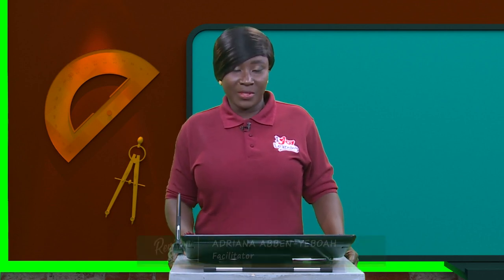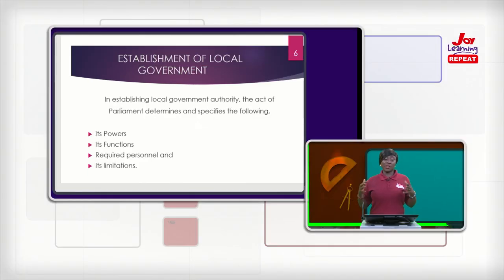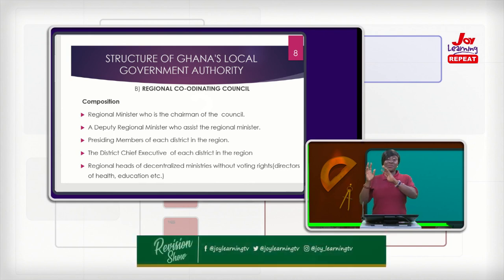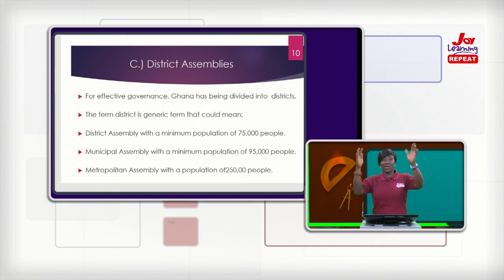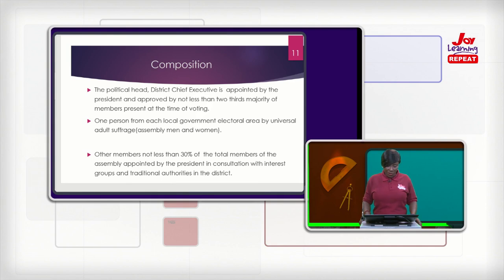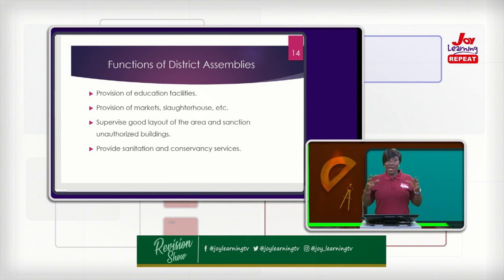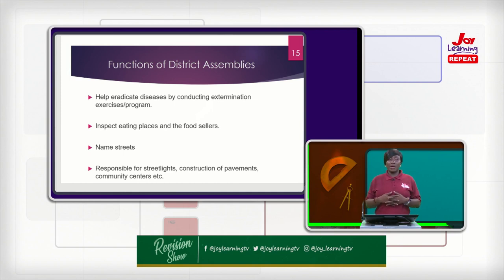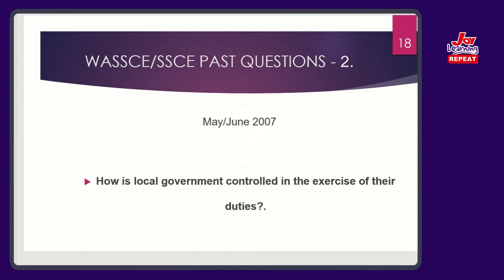Revision Show -Government - Local Government Administration - Part 1 (18/08/2021)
Government - Local Government  Administration - Part 1 (18/08/2021)